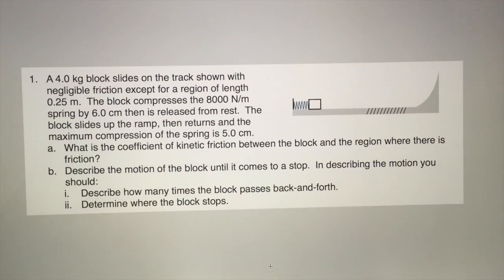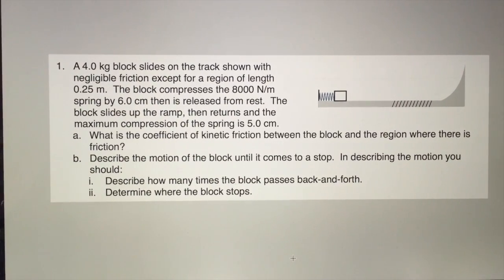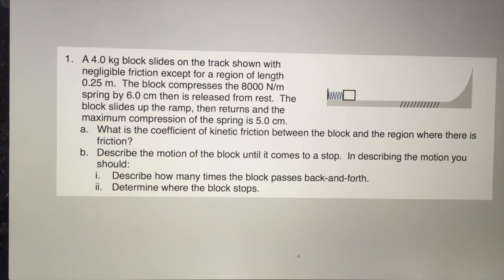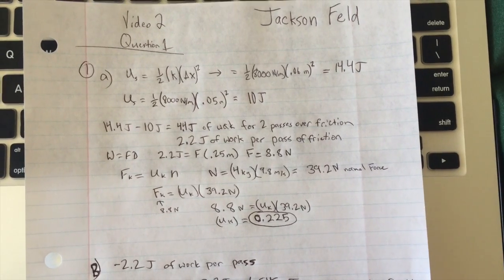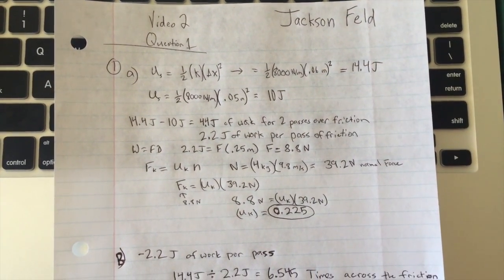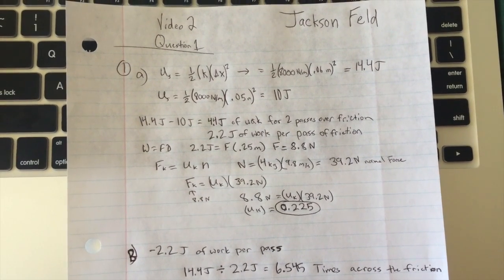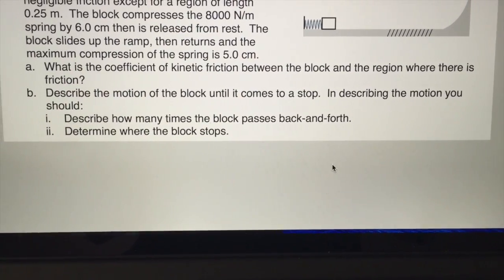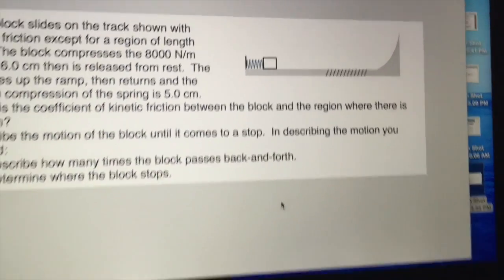Physics 270 problem #1 Jackson Feld, Kai Haugland, Eugene Wackerbarth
This video is about Physics 270 problem #1 Jackson Feld, Kai Haugland, Eugene Wackerbarth